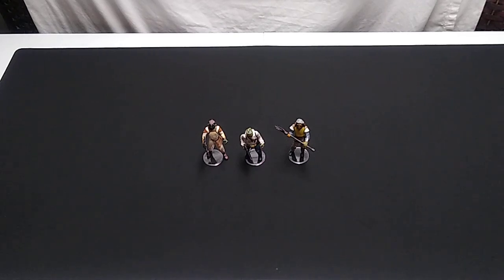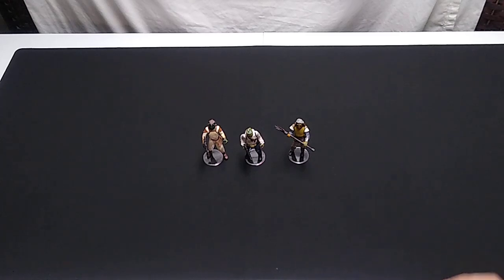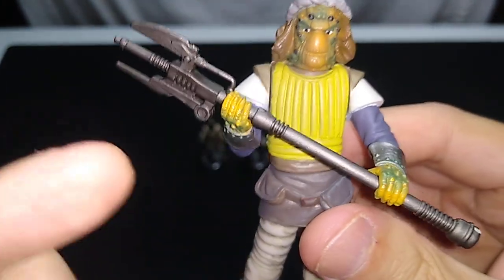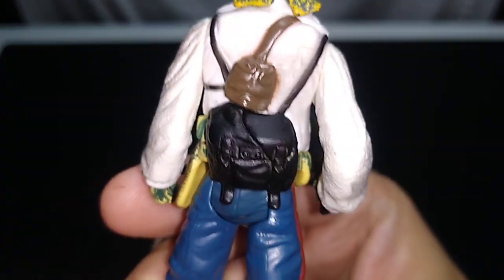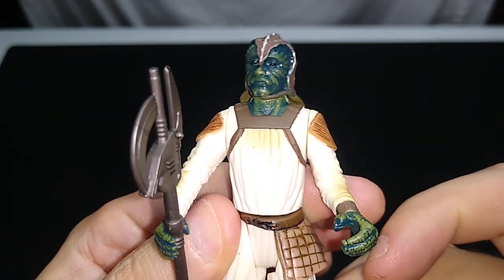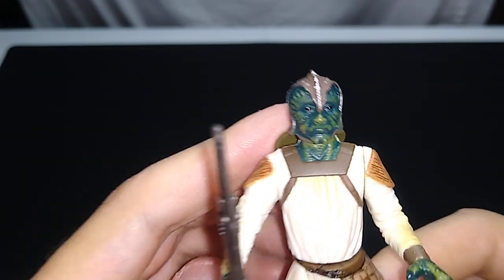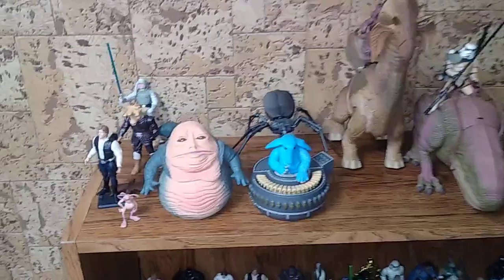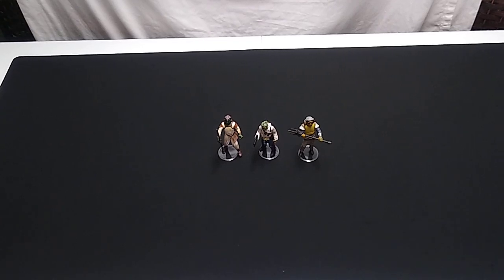Skiff Guards 3 Pack Action Figures Review - Star Wars Power of The Force 2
Watching these back full screen often reveals sloppy paint applications I just can't see with my own eyes.